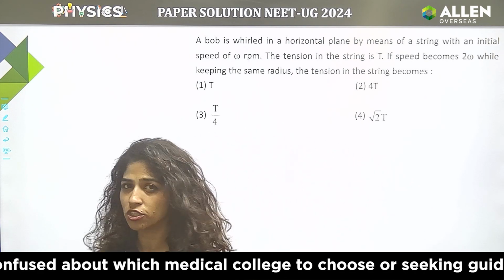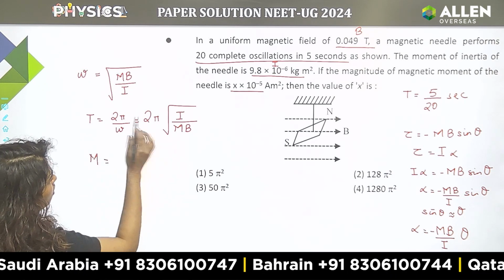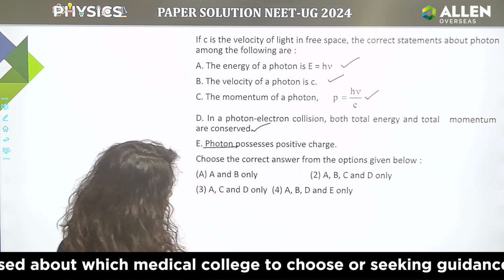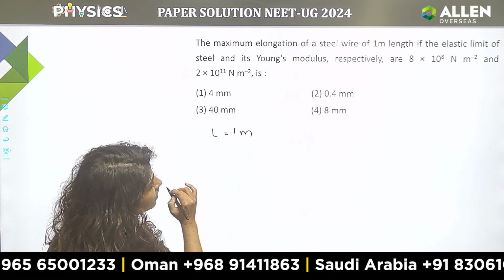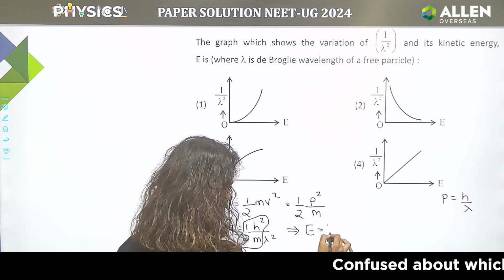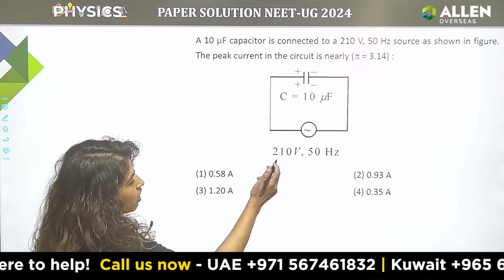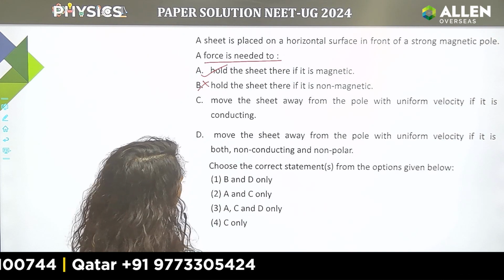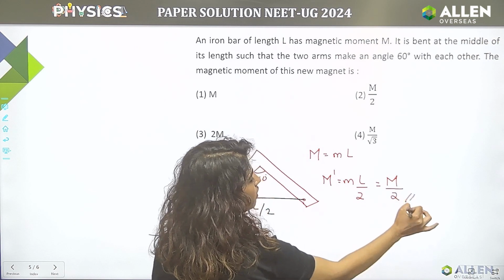NEET 2024 Paper Solution - Physics 🔥| NEET Physics Paper Discussion | ALLEN Overseas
Attention NEET Aspirants,
In this video, we have covered the complete paper solution with detailed answers and explanations solved by ALLEN Overseas Experts for the NEET UG 2024 Physics section. Our experts have also curated the highly accurate and precise NEET 2024 answer key so that students can calculate their expected scores for the exam.